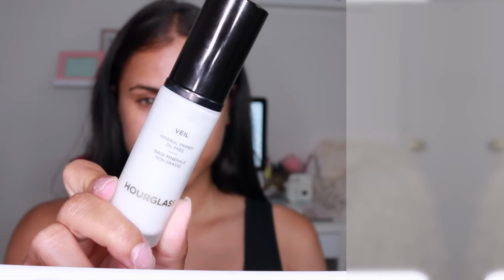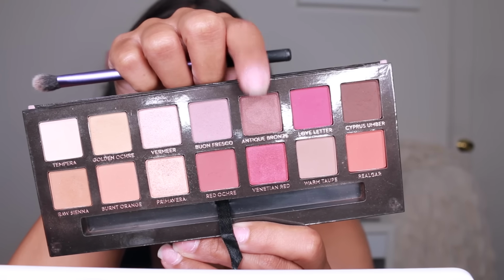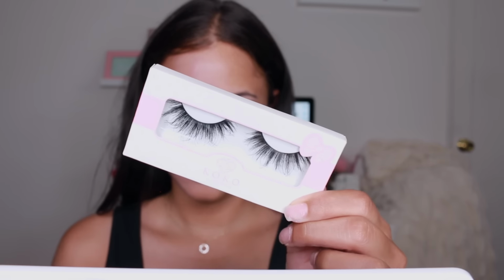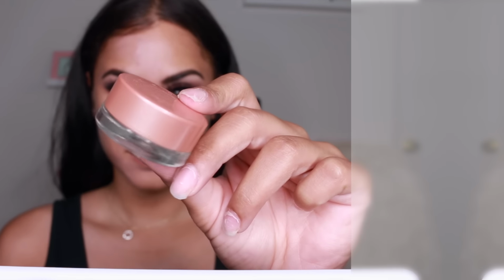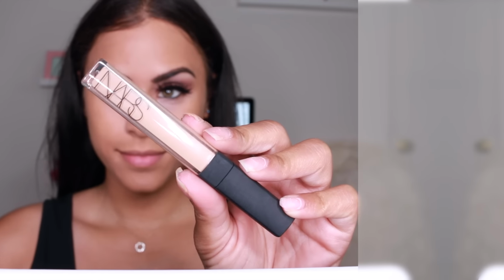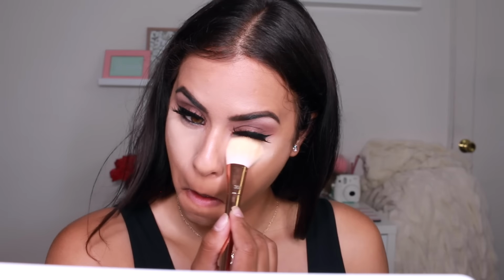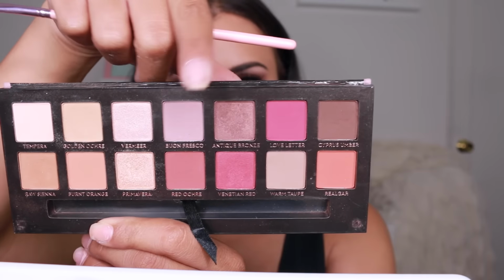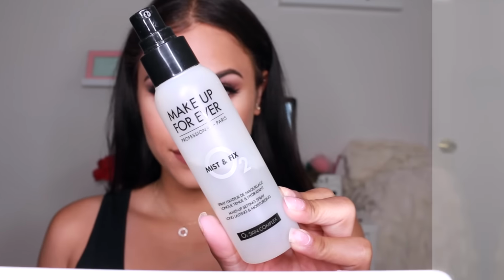Sweatproof Summer Makeup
Everything you need to know is right here, just keep on scrolling-

For this makeup tutorial I used a bunch of products that will guarantee you sweat-proof makeup.

Write me at:
Melissa Flores